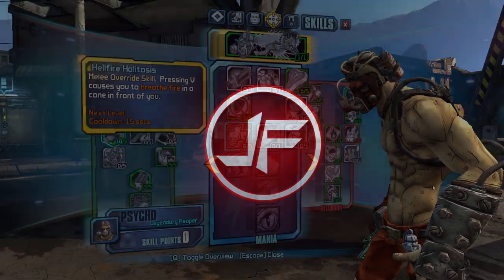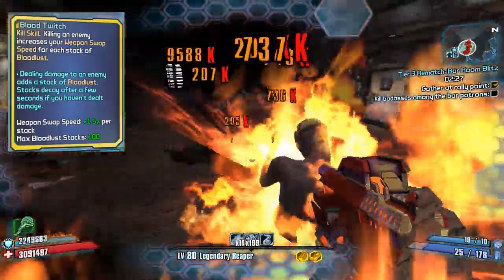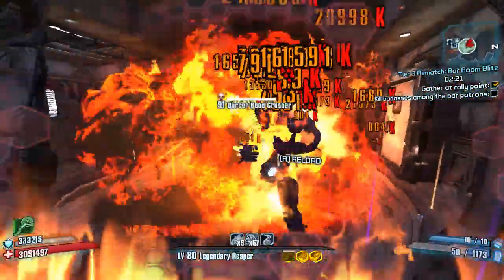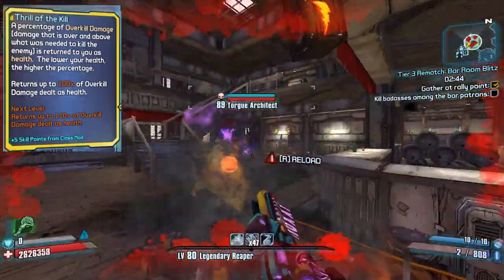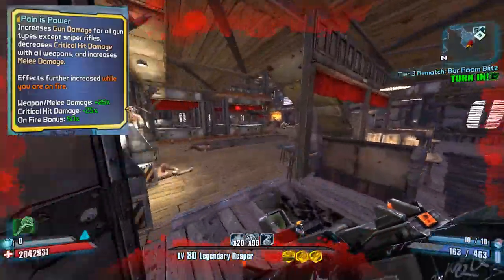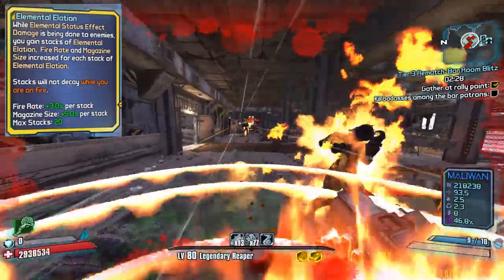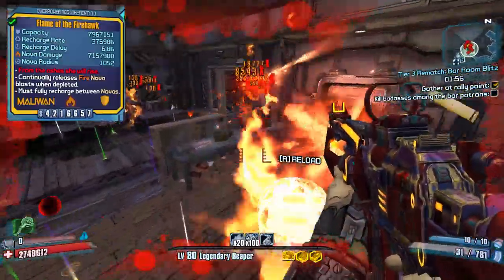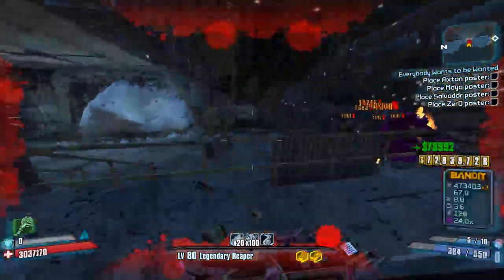Borderlands 2- Insanely Strong OP 10 Krieg Build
In this video I'll be showing you guys how to build Krieg the Psycho for the OP 10 difficulty in Borderlands 2. This will go over skill point spec as well as gear and explain why I'm recommending the things I am.